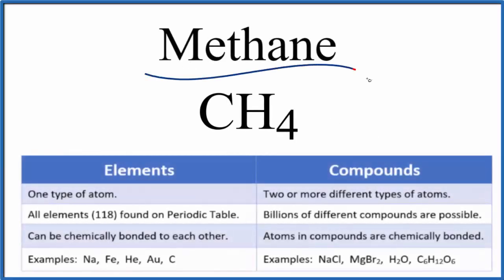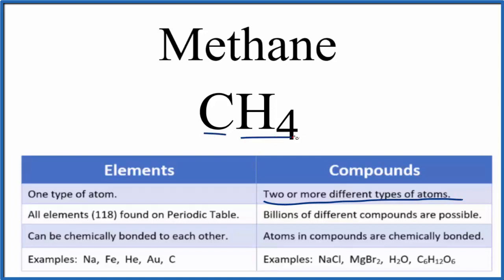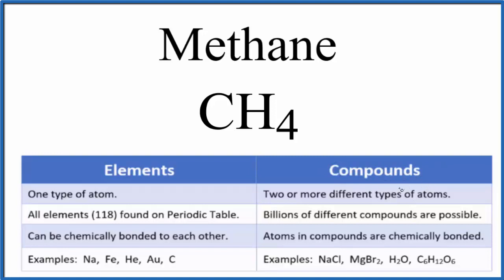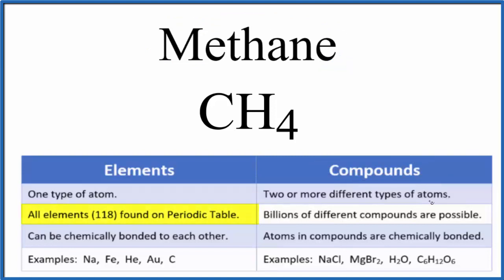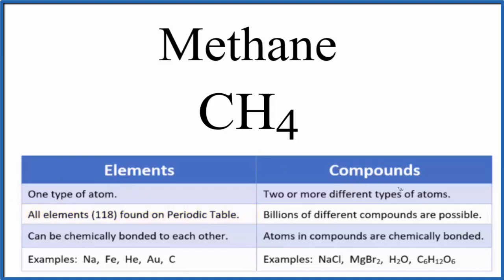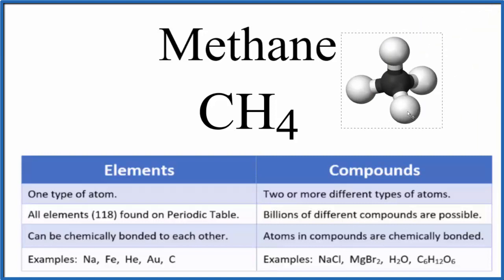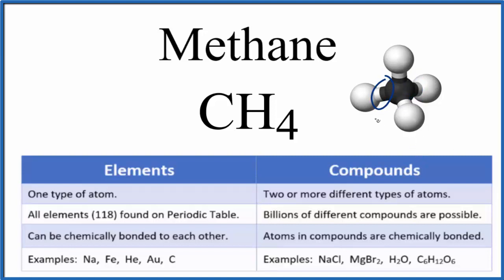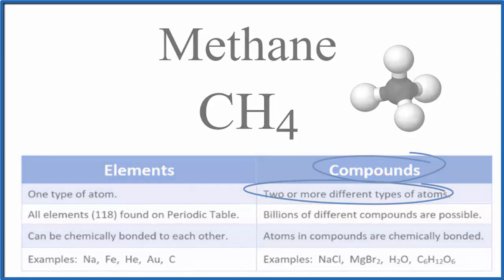Is Methane (CH4) an Element or Compound?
To determine if Methane (CH4) is an element or compound we first have to understand the chemical composition of the substance.  In this case methane is made up of a Carbon atom bonded to four Hydrogen atoms.  Second, we need to know the definition for elements and compounds.

Elements
· One type of atom.
· All elements (118) found on Periodic Table.
· Can be chemically bonded to each other.
· Examples:  Na,  Fe,  He,  Au,  C

Compounds
· Two or more different types of atoms.
· Billions of different compounds are possible.
· Atoms in compounds are chemically bonded.
· Examples:  NaCl,  MgBr2,  H2O,  C6H12O6

Since Methane is made up of more than one type of atom chemically bonded together it is considered a compound.  As a compound it is made up of the element C and the element H.